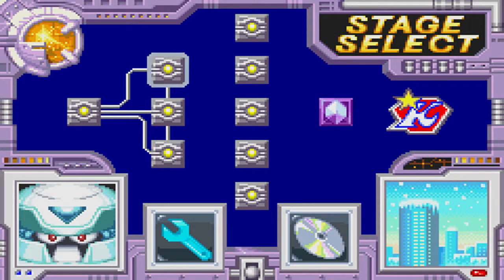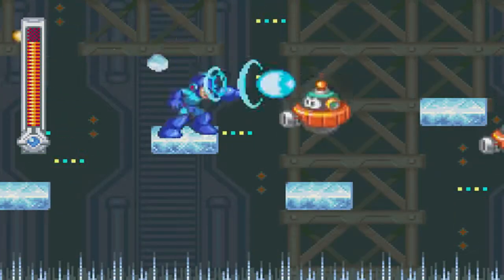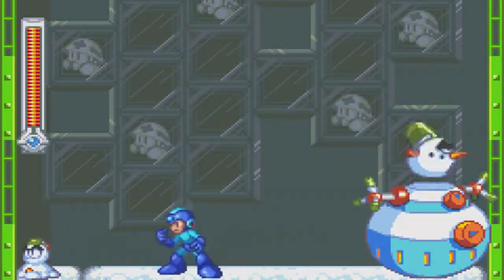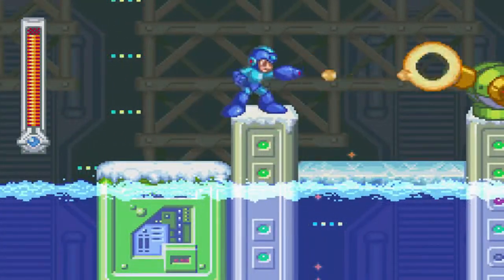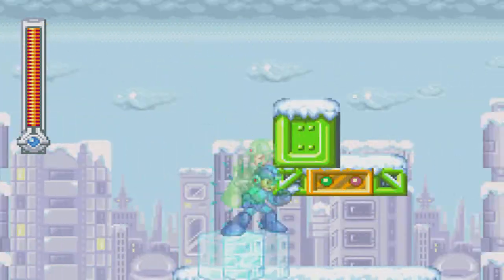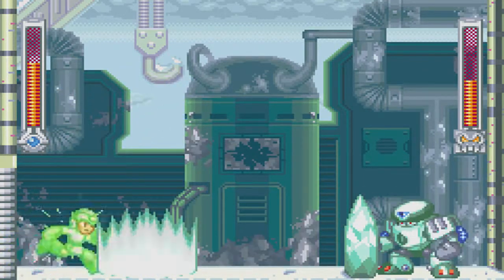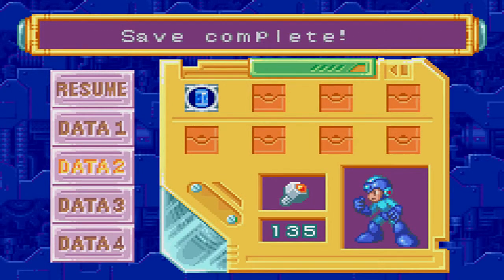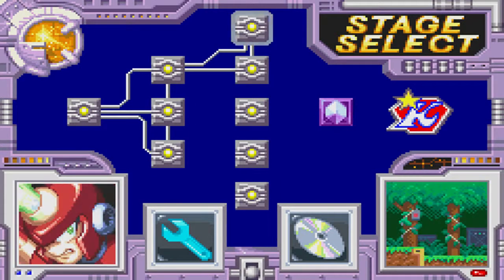Let's Play Megaman & Bass: Megaman Run Part 2 | vdog565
Welcome to InsomniaLPs! Today, we take on our first boss: Coldman!

Links!